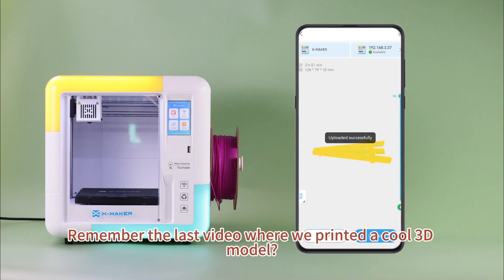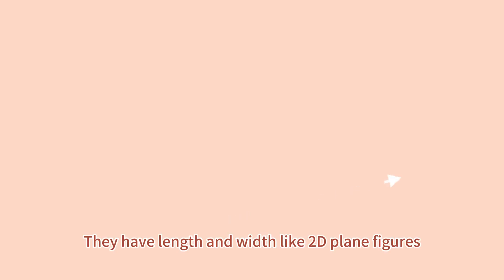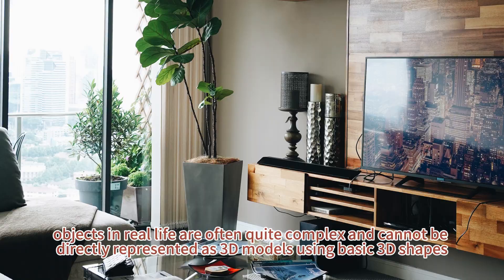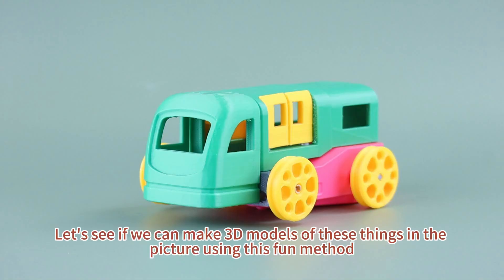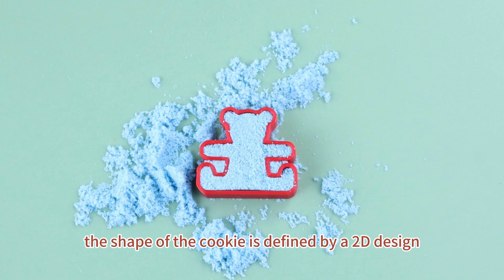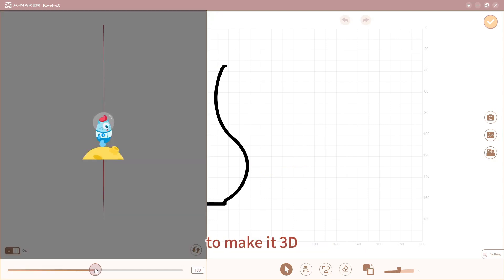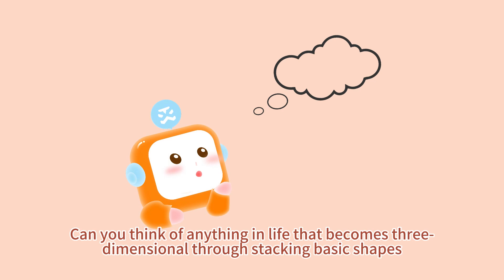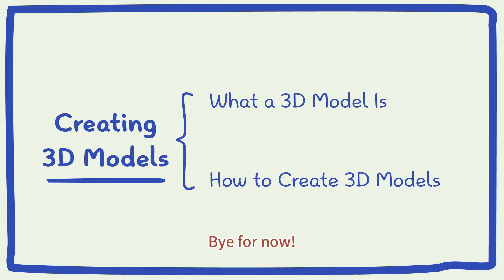Creating 3D Models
This video introduces basic methods of creating 3D models, and demonstrate how to create simple models.